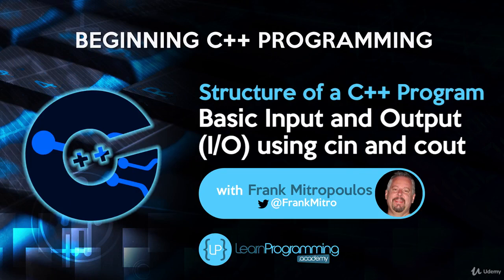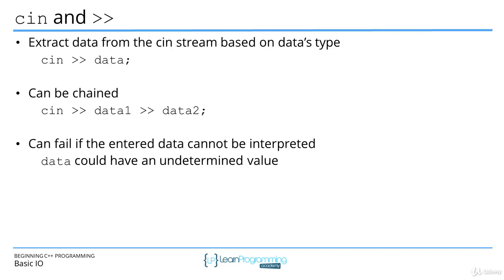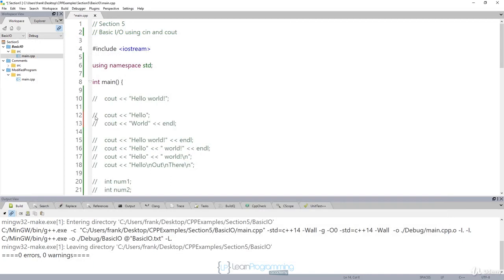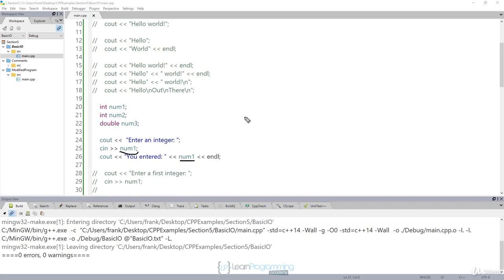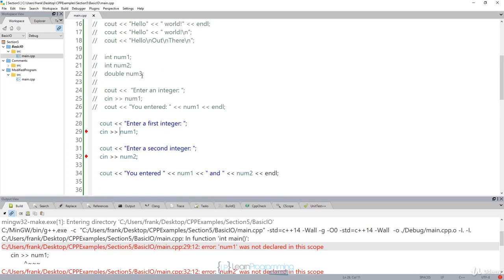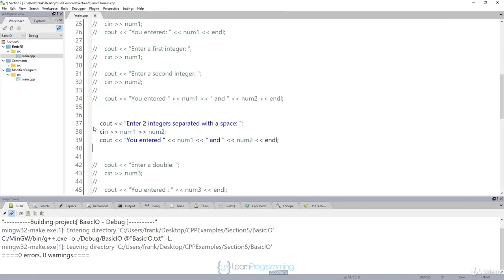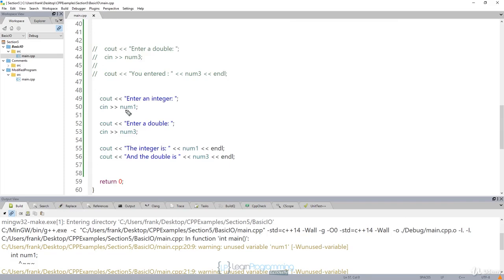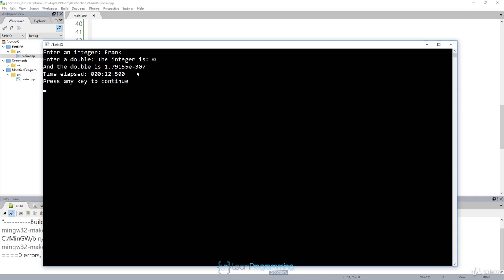7 Basic Input and Output IO using cin and cout